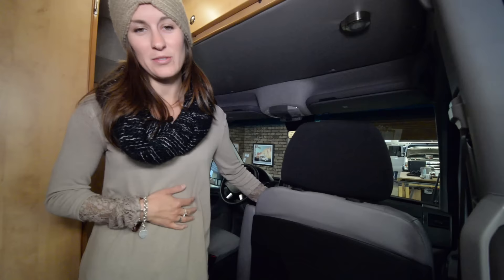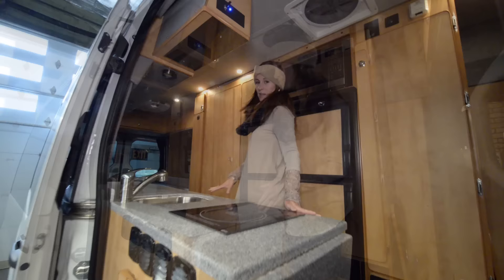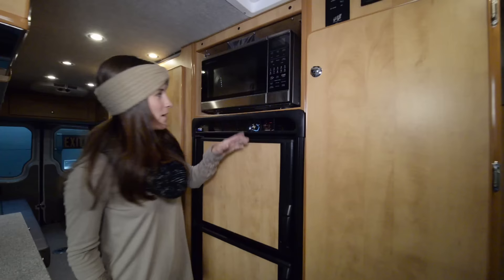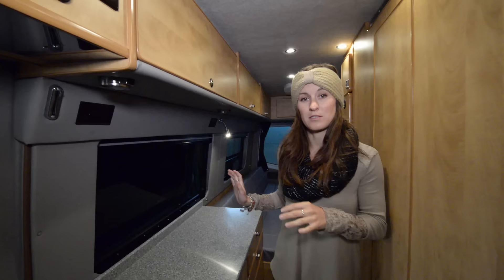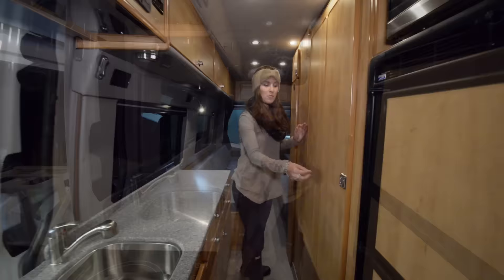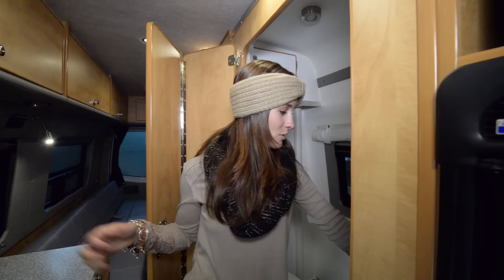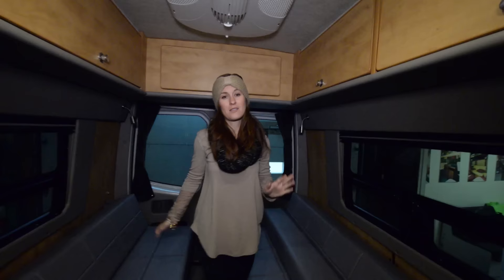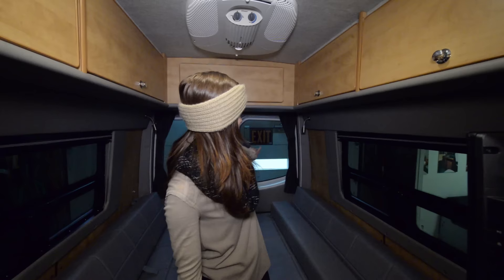Sportsmobile Long Body Class B ~ Mercedes Chassis ~ Full Tour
This tour of a Mercedes Sprinter Van was done at the Sportsmobile facility in Indiana. G details the interior of this fantastic custom built van. BTW, mail Monday may be Mail Tuesday this week for those who care. It has been a very long weekend filming and we do not want to film it at night!